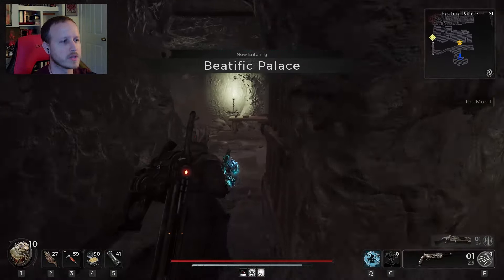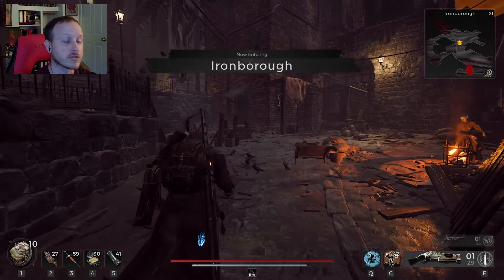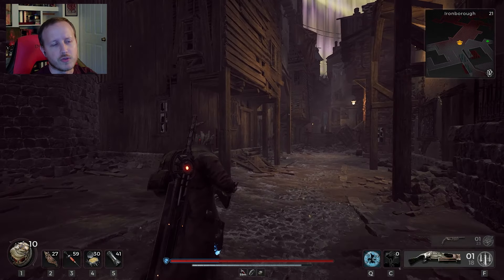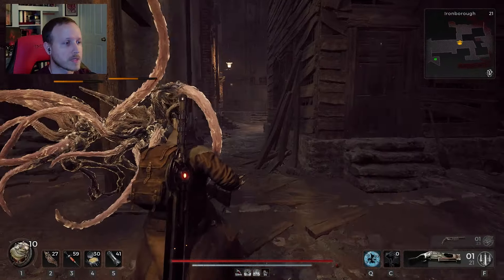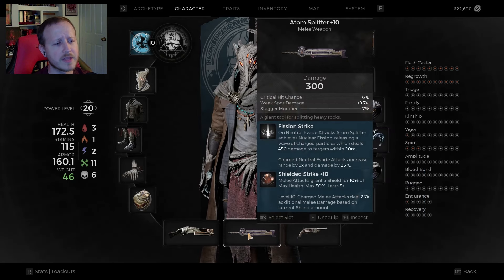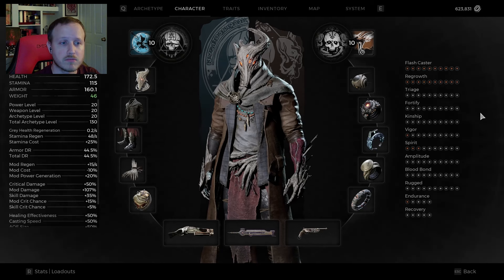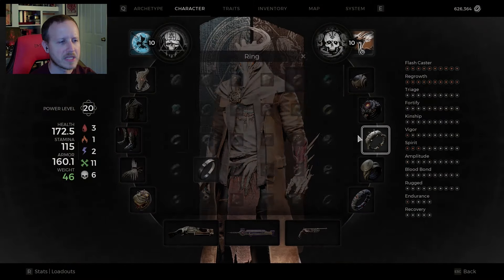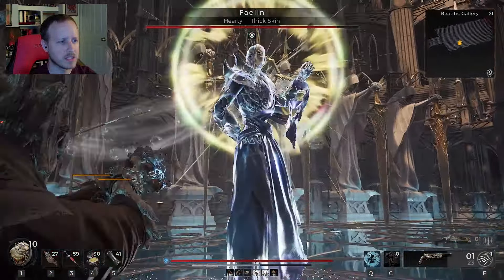Kinetic Arbalest | Remnant 2 Build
It's a Mod build starring the Twisted Arbalest and the Kinetic Shield Exchanger and I was actually digging it quite a bit.

00:00 Intro Gameplay
06:49 Loadout
10:18 Bloat King
12:21 Faelin
16:13 Closing Ramble